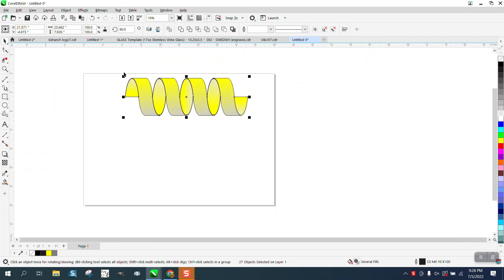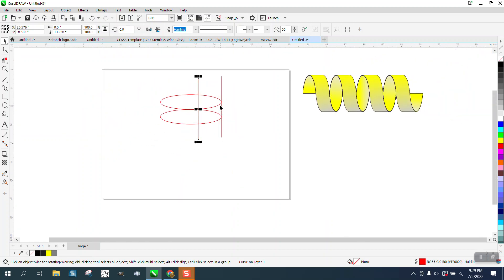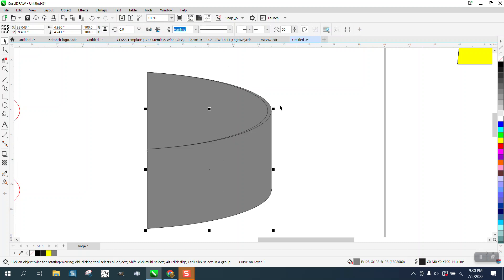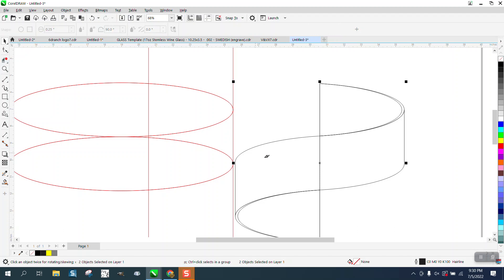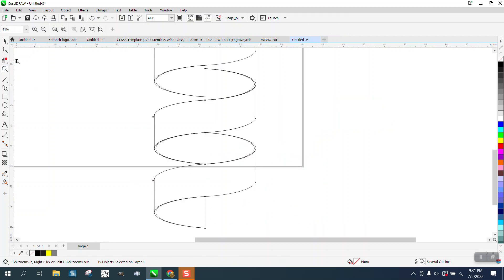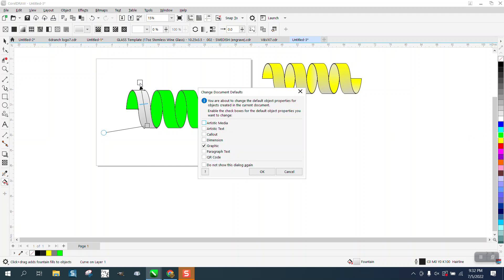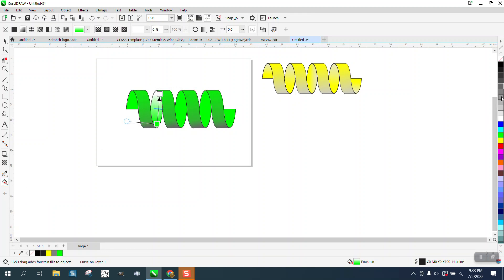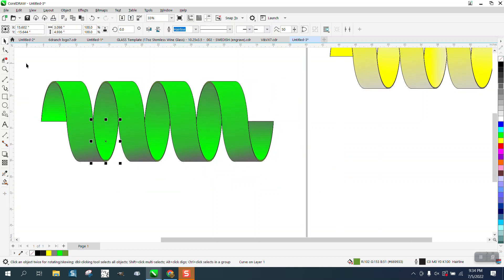Corel Draw Tips & Tricks Ribbon Swirl looking